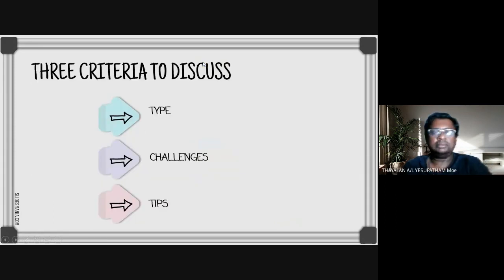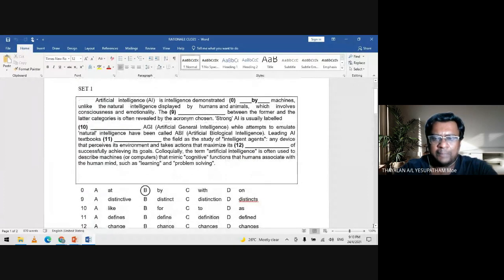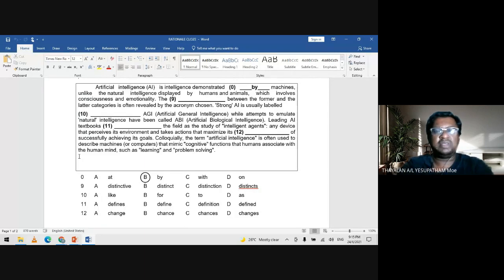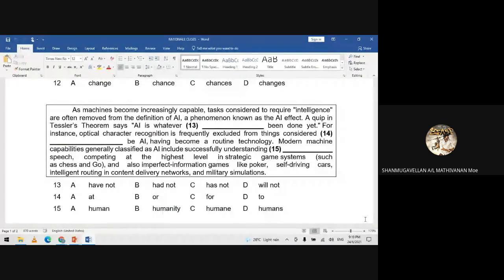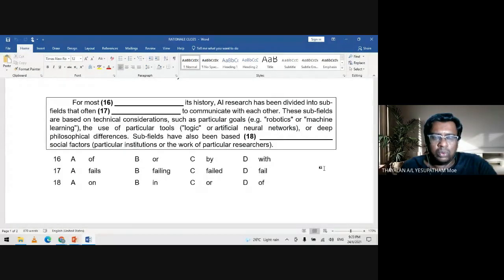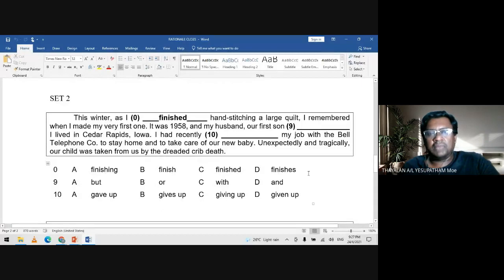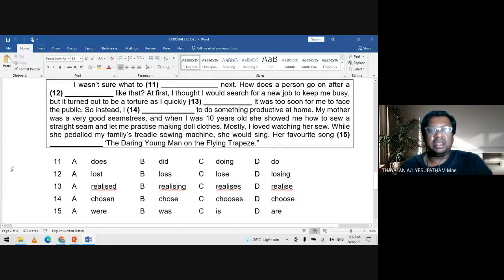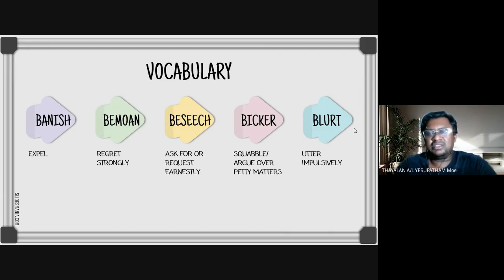MCO 3 0 FORMS 4 & 5 LESSON 3 RATIONALE CLOZE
This lesson discusses on Multiple Choice Question: Rationale Cloze